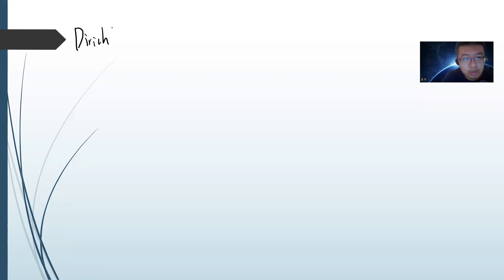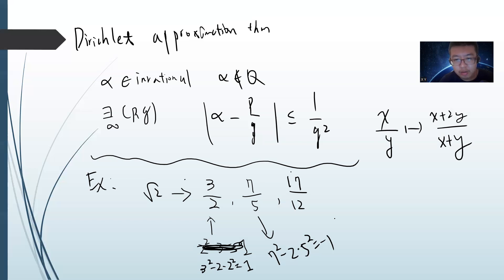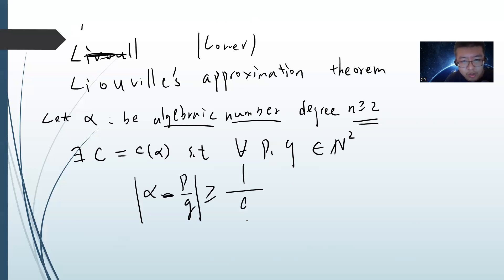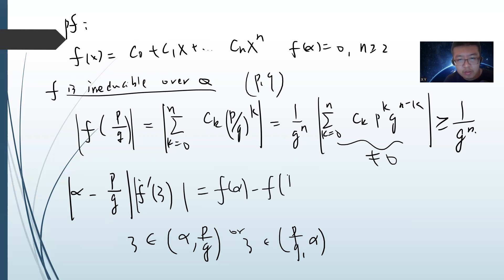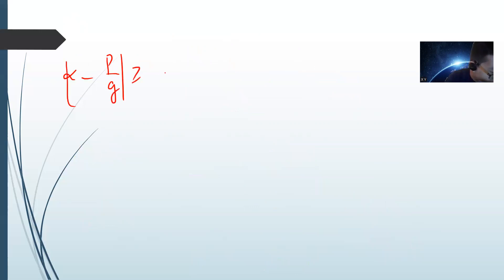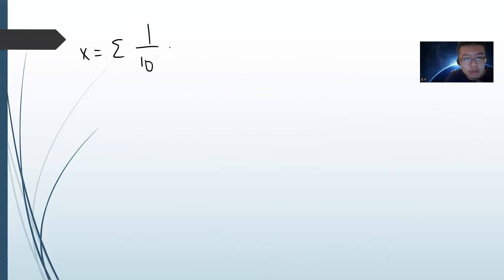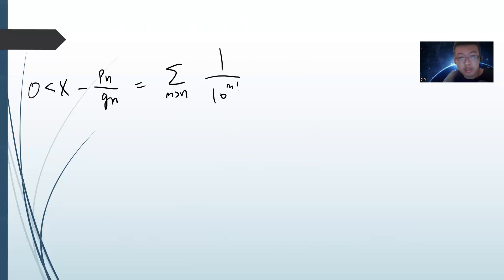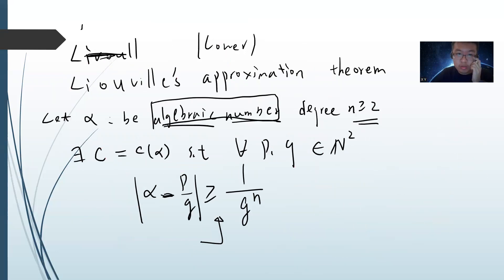State and prove Liouville's Approximation Theorem and transcendental number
0:00 start
3:00  Liouville's Approximation Theorem
12:00  Liouville's transcendental number